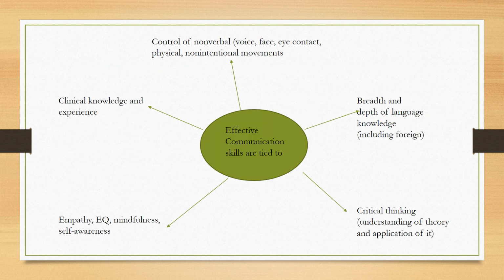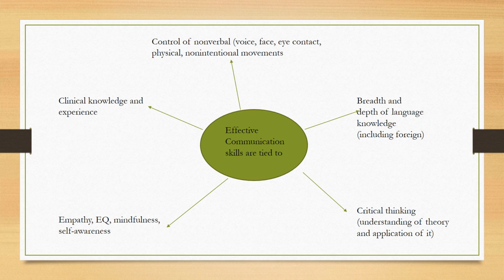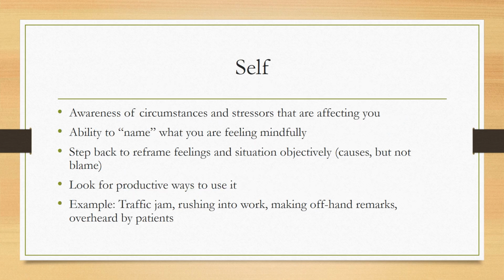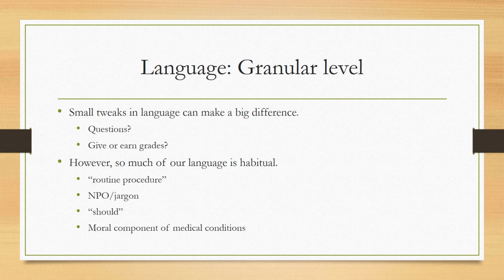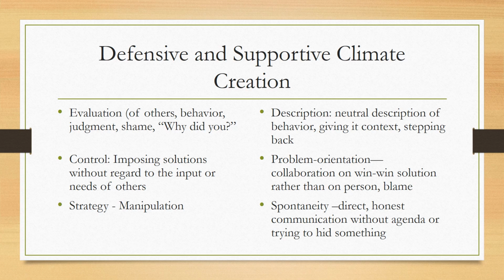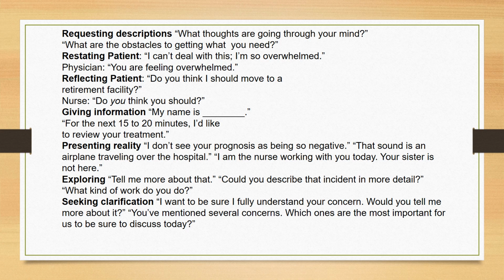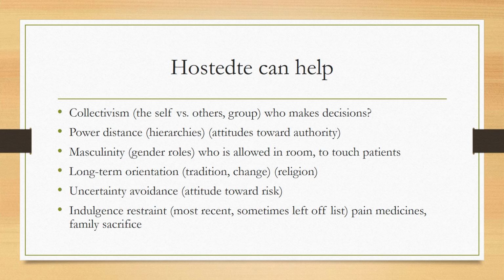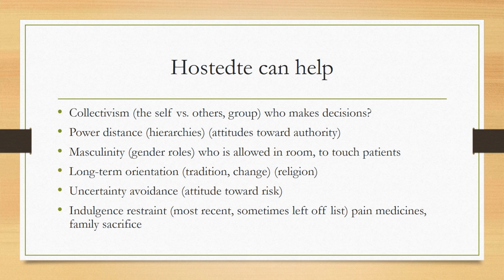Health Care Communication as Intercultural Communication